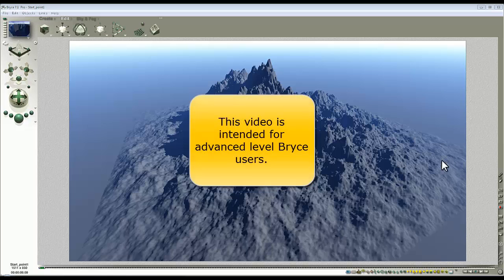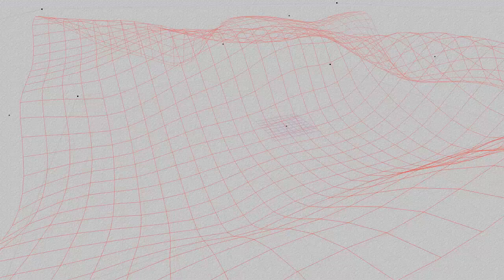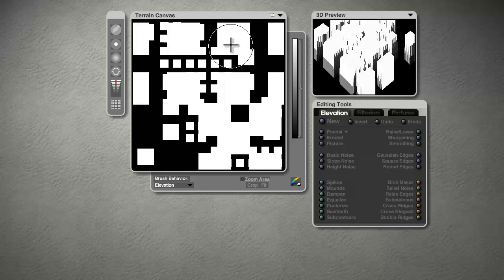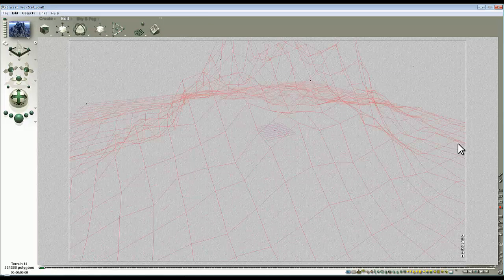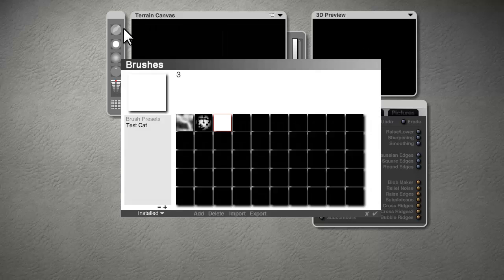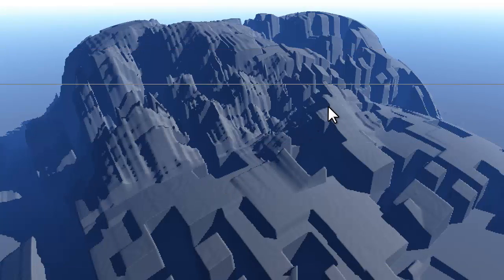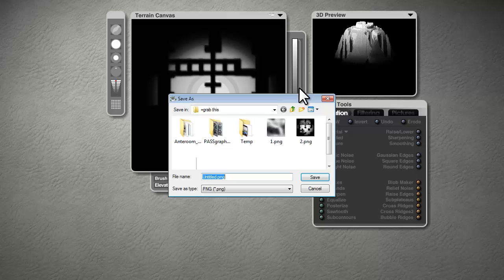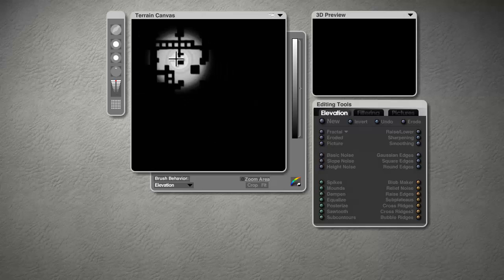Advanced - using custom brushes in the terrain lab - by David Brinnen.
A Bryce 7.1 Pro tutorial aimed at people who are well versed in Bryce and wish to expand their skills.